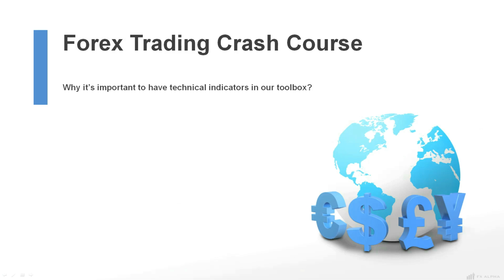Why it's important to have technical indicators in your toolbox